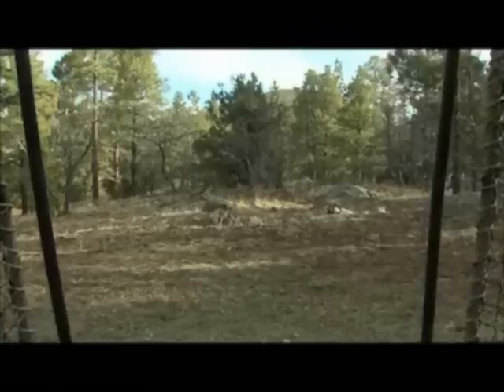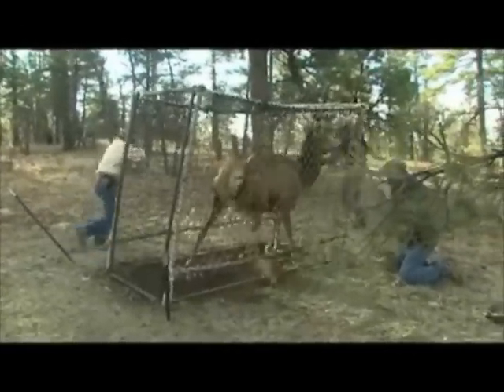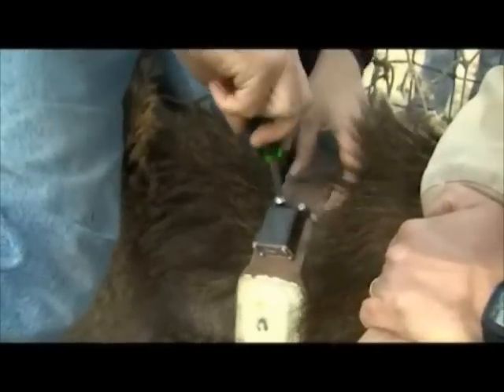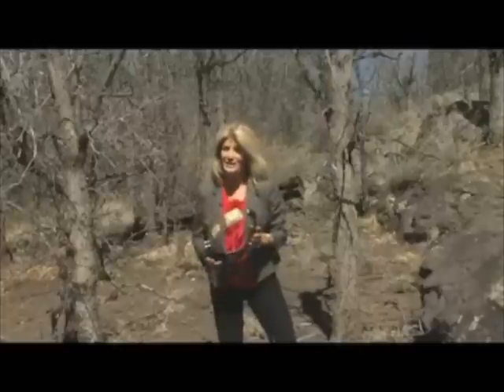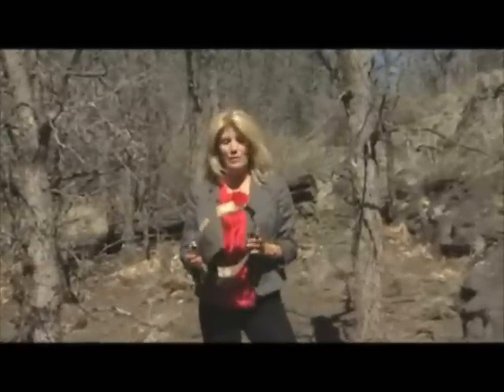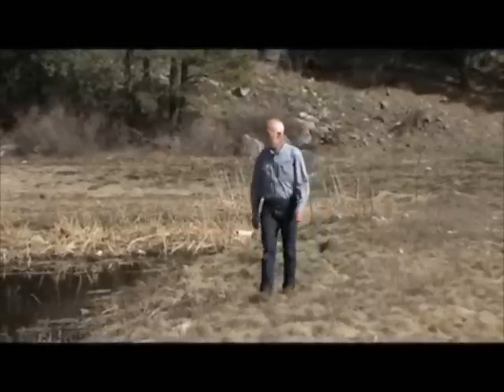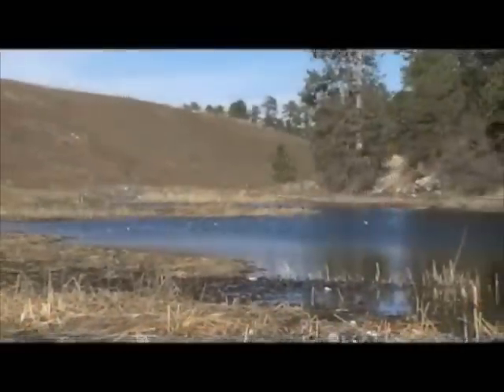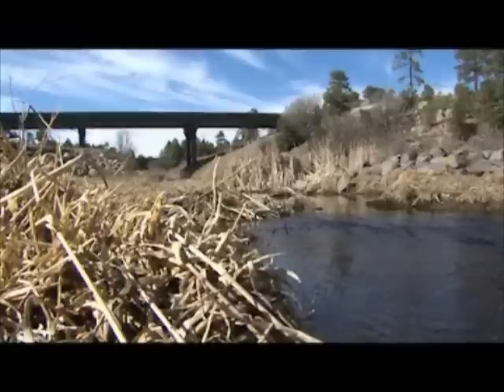Wildlife Corridor Research at NAU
Dr. Paul Beier of the School of Forestry and his colleagues with the Arizona Game and Fish Department discuss wildlife habitat with Bonnie Stevens of the Ecological Restoration Institute.  Their work is helping to protect wildlife species that frequently cross highways and other transportation corridors, while at the same time protecting people by reducing wildlife-vehicle collisions. (Produced by NAZ Today)